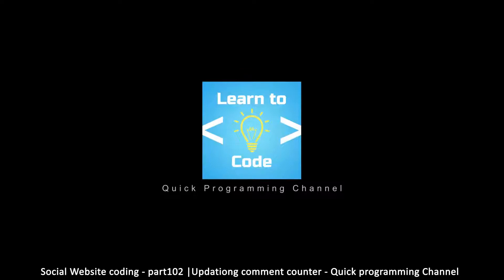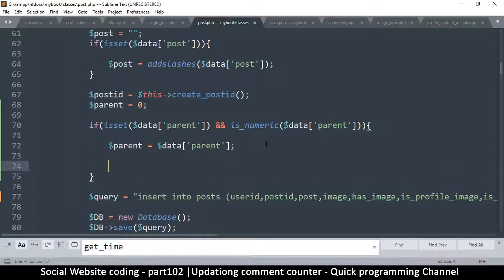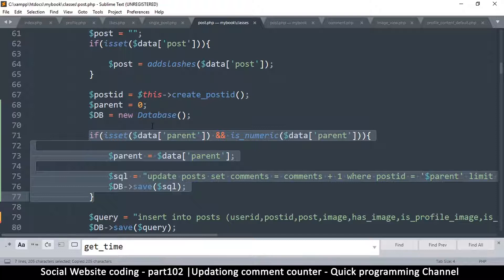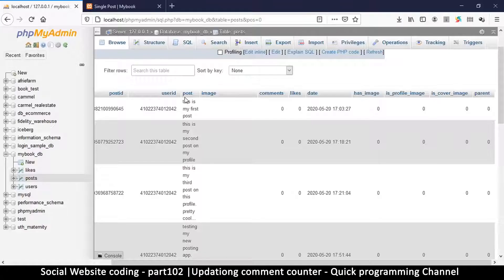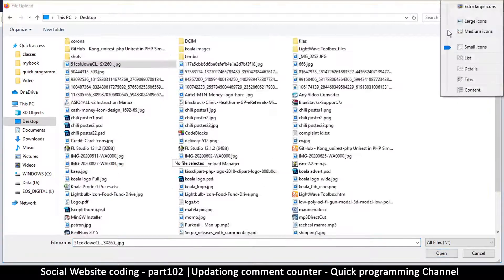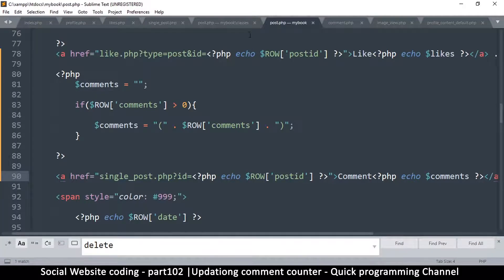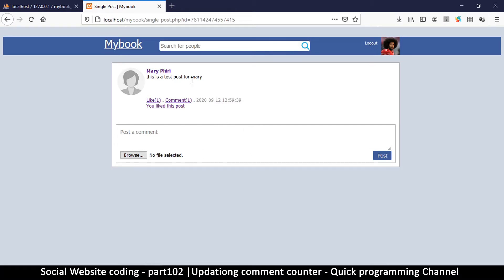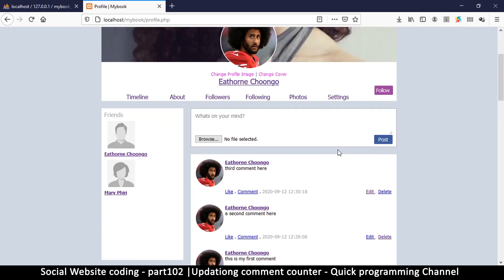Social Website from scratch - Part 102 - Updating comment counter | OOP PHP with MYSQL Database